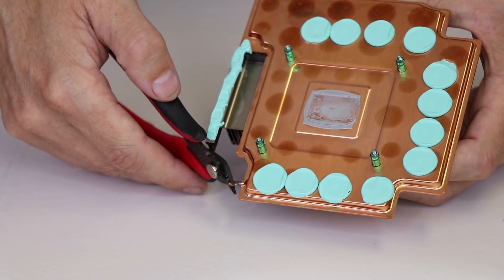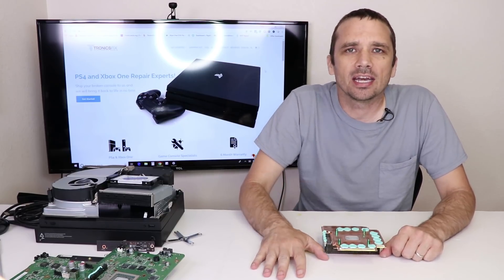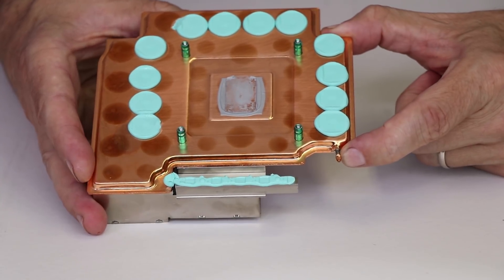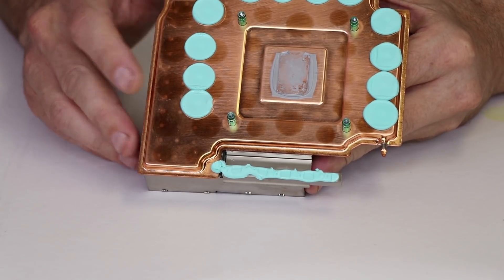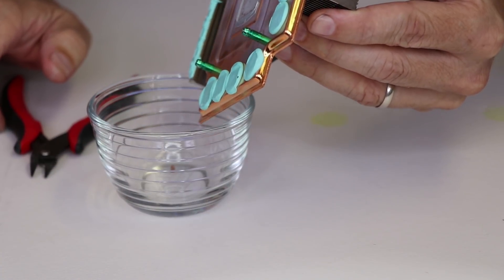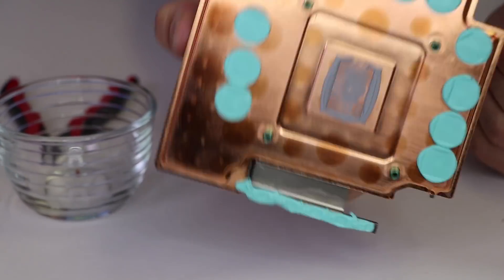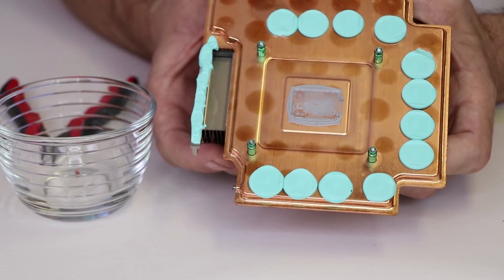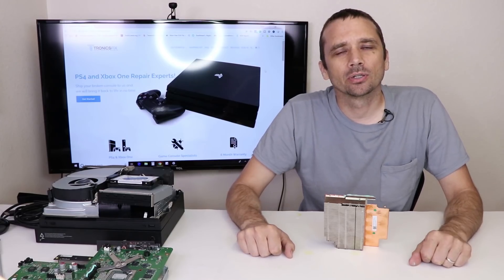Xbox One X Cooling System - Is It Liquid Cooled? + Giveaway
Xbox One X Cooling System - Is It Liquid Cooled? We dive in to take a look at the vapor chamber on this console to see if there is actually liquid inside of it.

About This Video:
Microsoft supposedly uses a "vapor chamber" heat sink on the Xbox One X. This means that there is liquid inside the chamber that constantly changes state between a liquid and gas which in turn transfers the heat from the APU to the heat sink fins. We decide to investigate further but clipping part of the heat sink away to see what's inside.